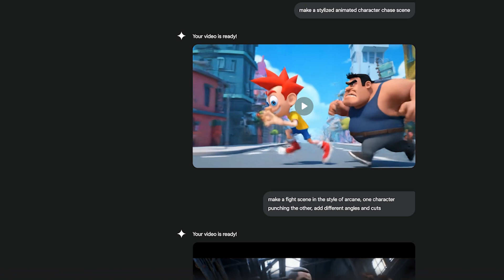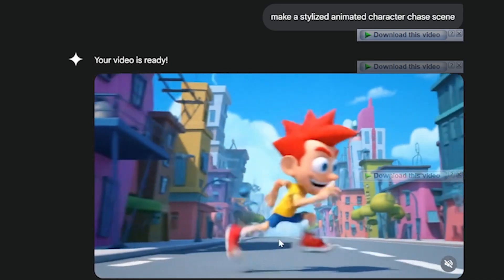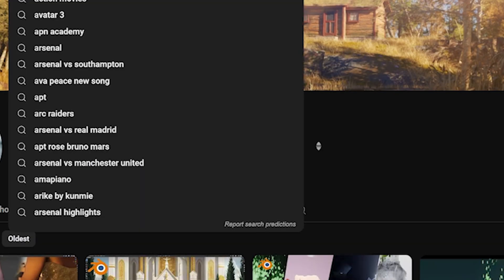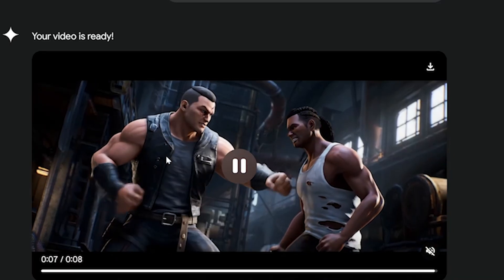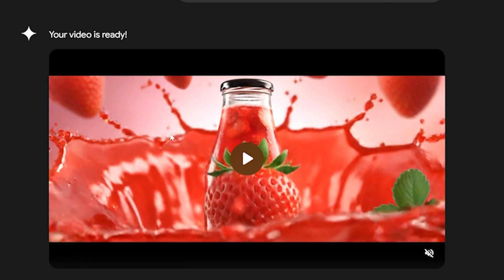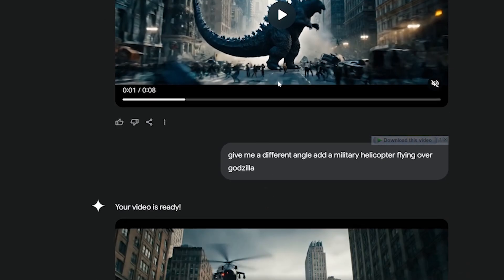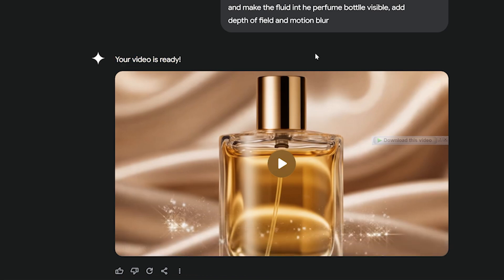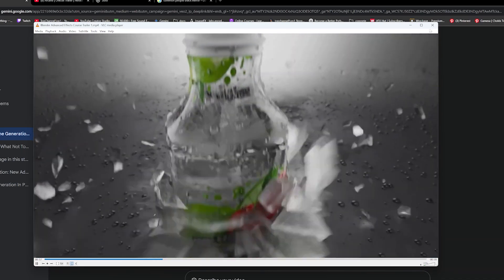3D artist tries Veo 3 to generate Animation